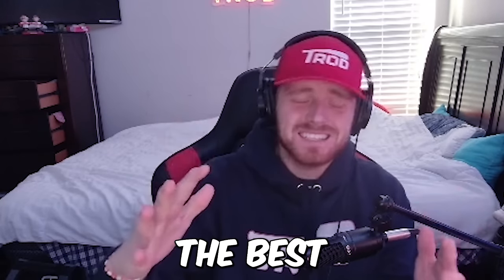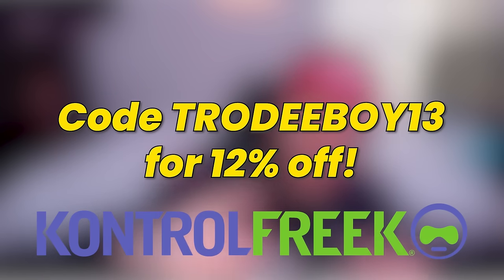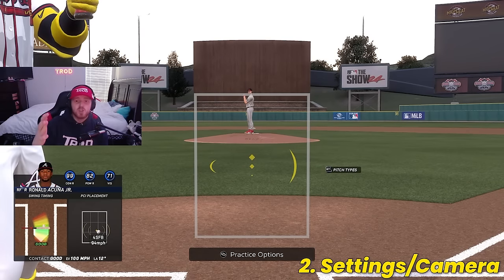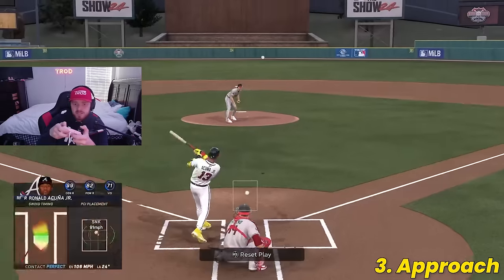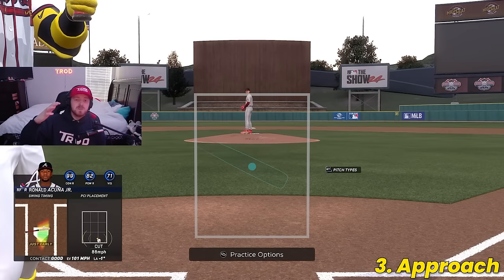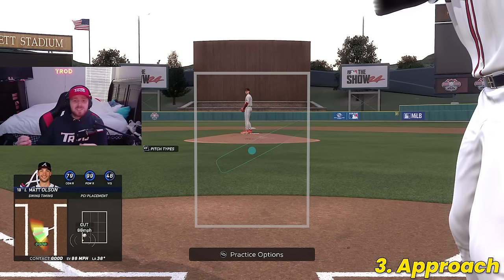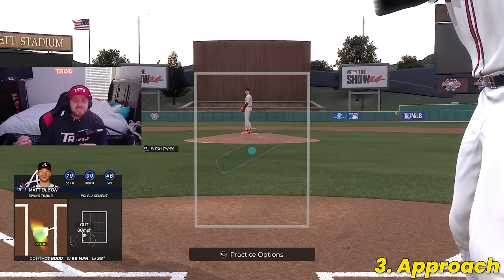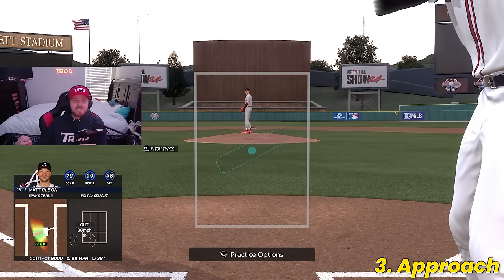MLB The Show 24 Hitting Tips From A Top Player!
Here are my best MLB The Show 24 hitting tips for you this year! Watch to find out how you can get better at hitting perfect perfects!

Sections in this video:
0:00 - Intro
0:42 - Equipment
2:13 - Settings/Camera
4:55 - Approach
9:20 - Swings
11:06 - Practice
13:43 - Outro

Xbox Gamertag: I Trod I